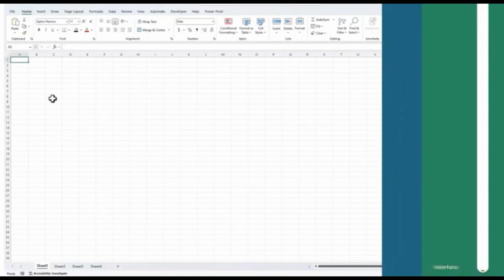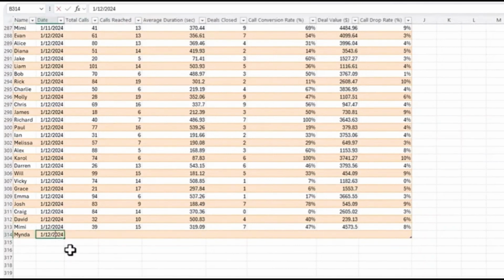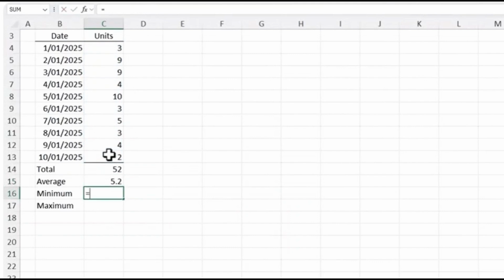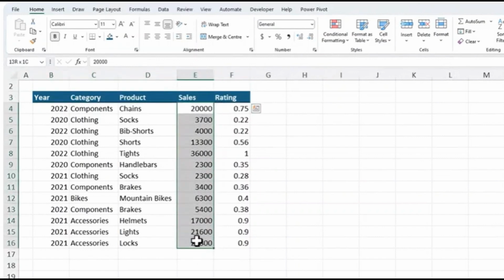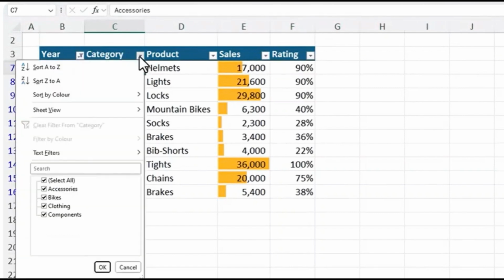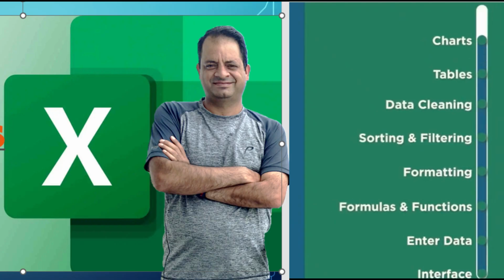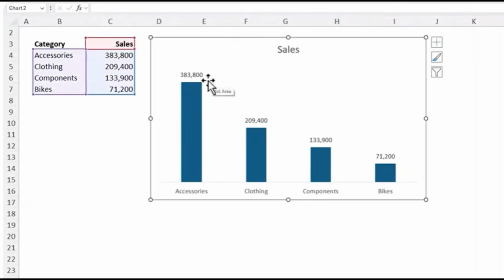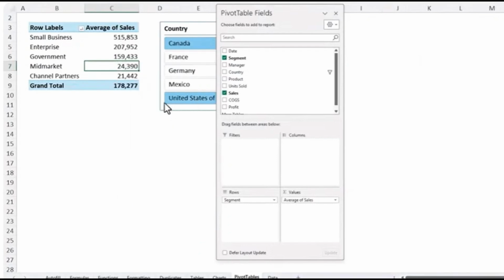Excel Tutorial for Beginners (Made Easy)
Excel is the key to unlocking the limitless opportunities. It's a skill that can elevate your career, manage your finances like a pro, and turn raw data into powerful insights. In this video, I'll cover everything from the basics right through to tools most Excel users never learn, and that holds them back. I'll start with navigating the interface, entering data, including some shortcuts as well as formulas and functions, formatting, including conditional formatting, sorting and filtering, data cleaning, tables, charts, and pivot tables, and all in well under half an hour.